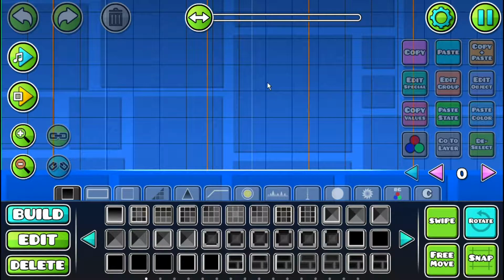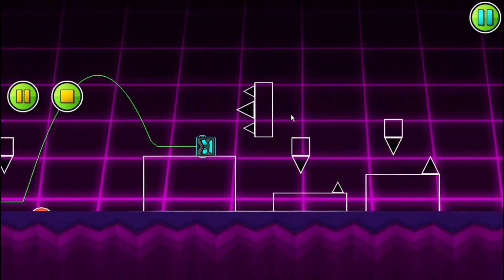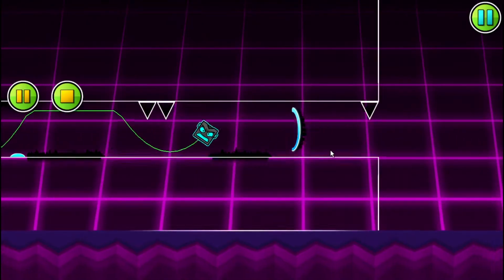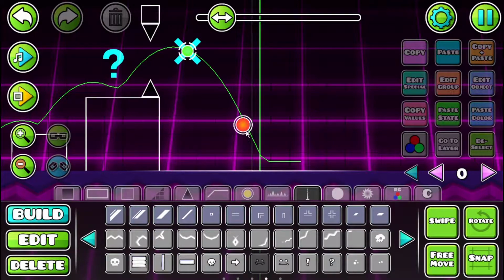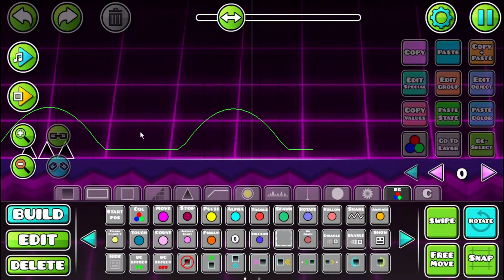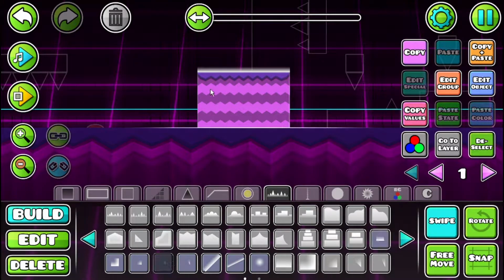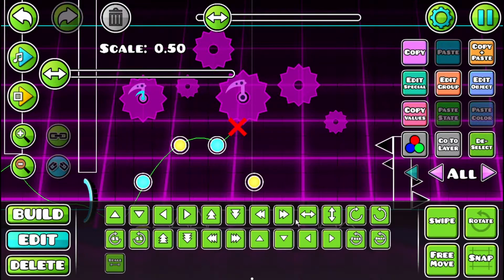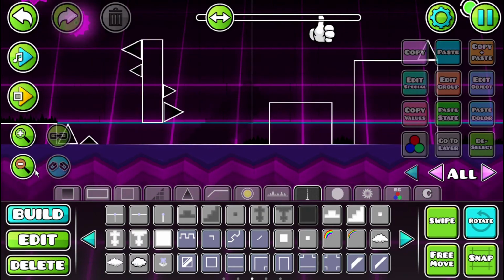[GD 2.11] Creating with Jax! Part 3: RobTop Style Layout and Tips!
I know lemons already did this, but i had the idea before he made the video, i was just to lazy to actually record lol. I hope you enjoy, and i have another one of these coming soon, 2-3 days max.

You're on my youtube now lel.